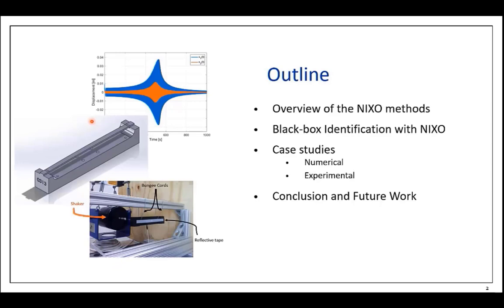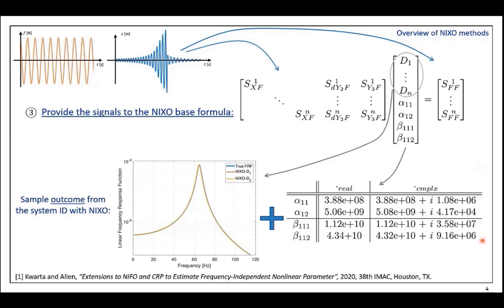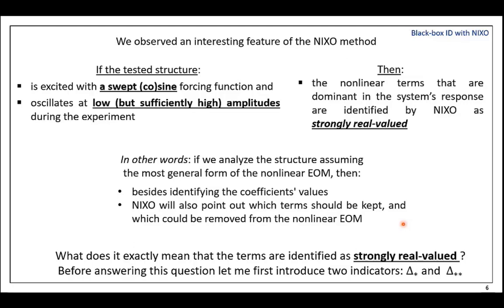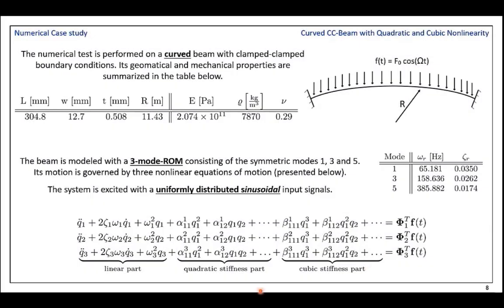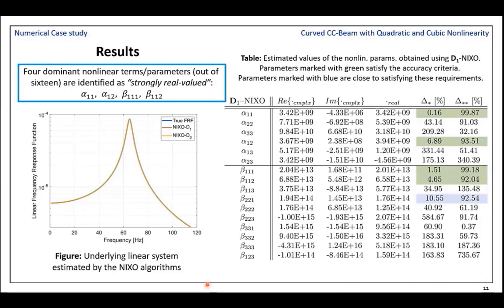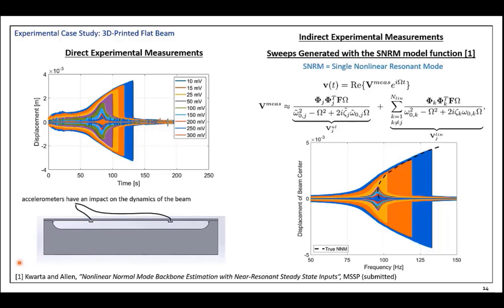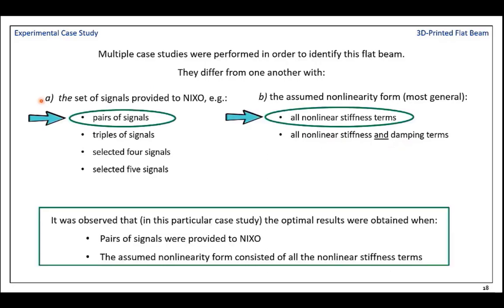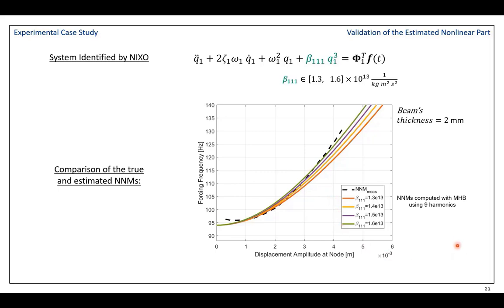Kwarta & Allen - NIXO-Based Identification of the Dominant Terms in a Nonlinear EOM - IMAC 2021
NIXO-Based Identification of the Dominant Terms, in a Nonlinear Equation of Motion

While many algorithms have been proposed to identify nonlinear dynamic systems, nearly all methods require that the form of equation of motion is known a priori. Examples of very effective methods of this kind are NIFO, CRP and NARMAX. Several works have sought to extend NARX or NARMAX to a black-box modeling technique. They have proven to be successful in finding accurate mathematical models for certain types of nonlinear systems yet no method has proved universally successful. This work presents and evaluates a new black-box identification approach based on a new NIFO/CRP type algorithm called Nonlinear Identification through eXtended Outputs (NIXO). The proposed algorithm expresses the nonlinear part of equation of motion as a polynomial of high order and then removes the terms which are classified (with high probability) as irrelevant in the mechanical system's response. This division into dominant and irrelevant nonlinear terms relies on the values of two novel indicators that are particular to NIXO. This technique is demonstrated on a numerical case study employing a curved beam. Then the method will be used to estimate the NLEOM of at and curved beams that were manufactured using a 3D printer. The experimental results will be validated against those obtained using phase resonance testing, which identites a nonlinear normal mode (NNM) of the system using a vastly different approach.